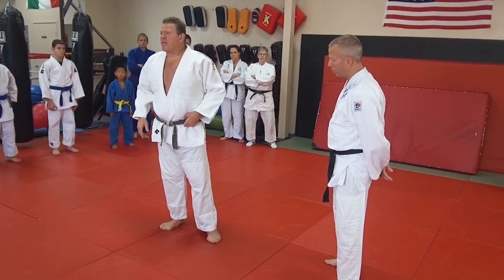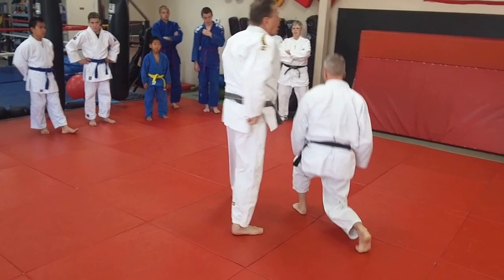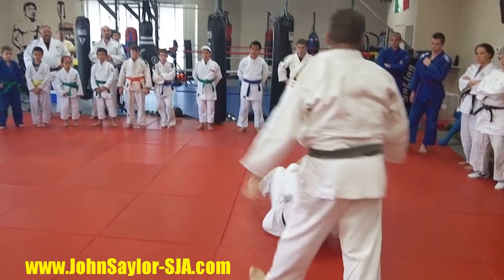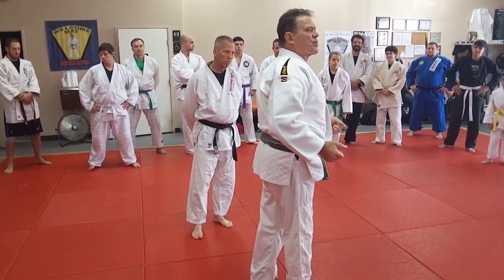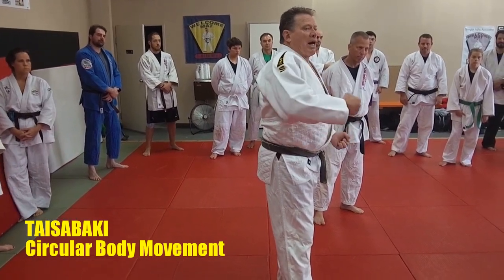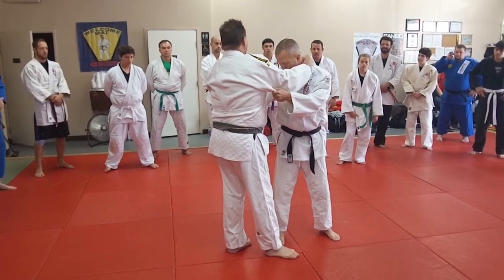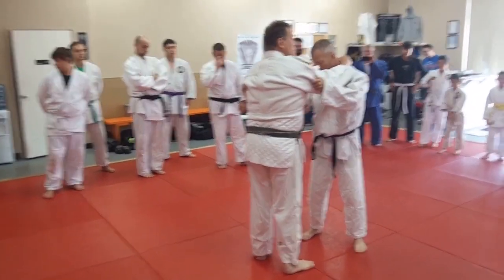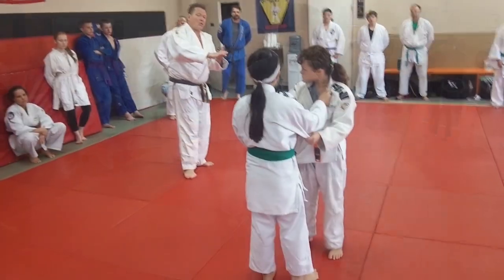O SOTO GARI TO SASAE TSURIKOMI ASHI by John Saylor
Coach John Saylor teaches O Soto Gari into Sasae Tsurikomi Ashi in this video.